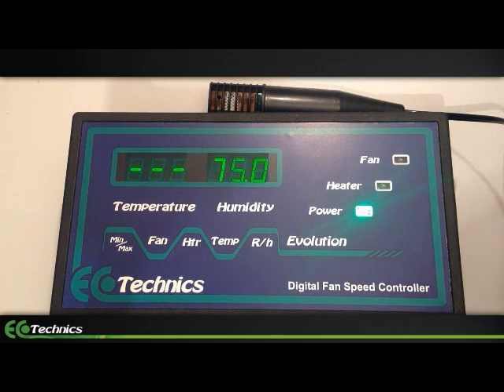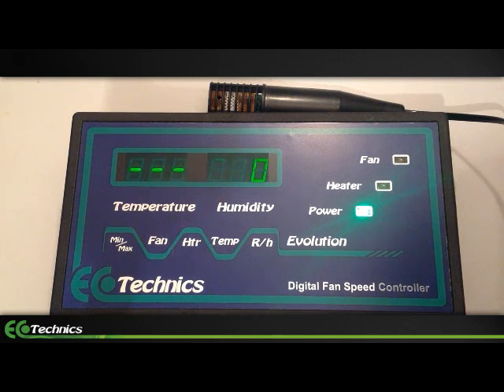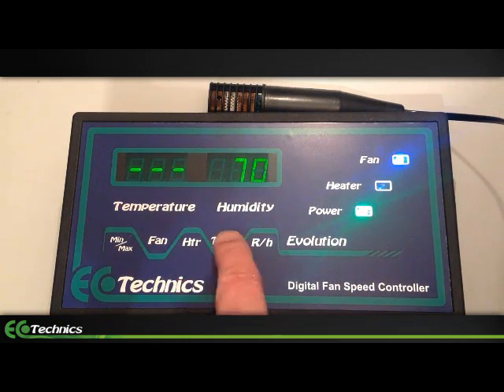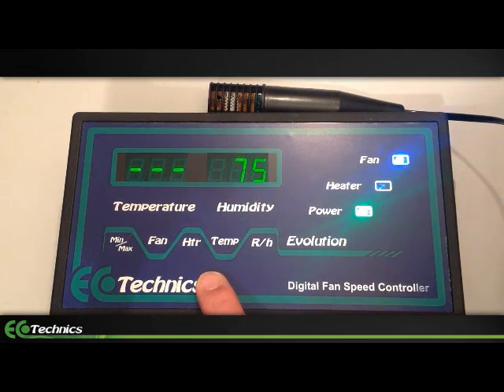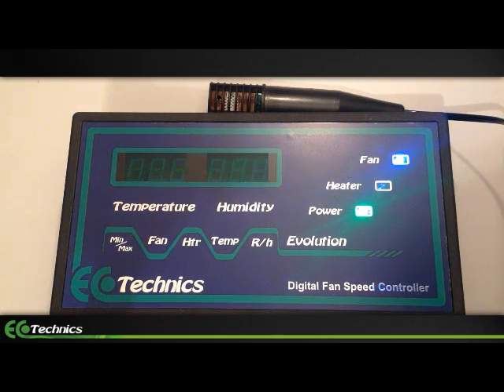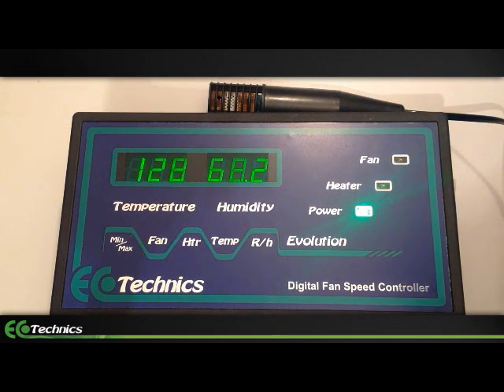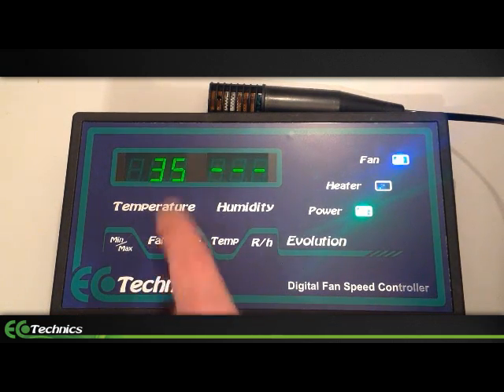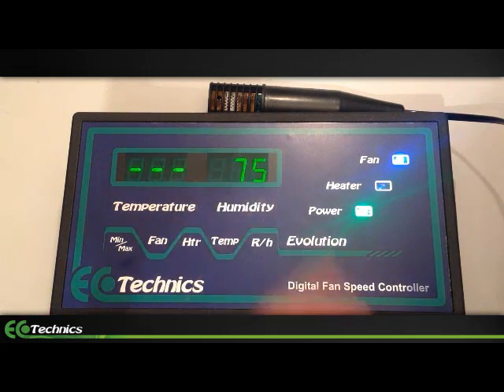Ecotechnics Evolution Digital Fan Speed User Guide 01 (low res for ipad)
Video User Guide for the Ecotechnics Evolution Fan Digital Speed User Guide covering how to adjust and set the temperature, humidity, heater and fan speeds (min/max)

In this short video we're going to cover how to adjust the Evolution Digital Fan Speed Controller from Ecotechnics the following features will be covered in this first video the features will be: how to set the temperature, how to set the humidity, how to set the heater and how to set the minimum and maximum fan speed settings.

How to set the temperature
Setting the desired temperature press the temp button once to enter temperature settings mode the left display will now show the current temperature setting using the up and down buttons which are the temperature and htr buttons you can set your desired temperature. After 5 seconds the display will flash and the new setting will be stored you can check your settings by pressing the temperature button once again leaving it for a few more seconds it will auto store again and then exit back out into the live readings from the temperature probe.

How to set the humidity
Setting the desired humidity percentage press the r/h button once to enter humidity
percentage settings mode it will show the current humidity setting using the up (the temp button) and the down (the htr button)you can set your desired humidity once you have your current setting just leave it for a few seconds and the auto store will store your new settings by flashing the display once it's stored you will exit back out into the live reading mode where you will see the temperature and humidity from the probe. You can check your settings by pressing the r/h button it will then exit back out into the live mode.

How to set the heater
Setting the desired heater temperature to enter this mode press the htr button once you'll see in the left hand display is the current heater setting if you want to adjust this setting you can use the Up which is the temp button and down which is the htr button to adjust to your new setting it will then exit this mode into the live sensor reading you can check your settings again by pressing the htr button.

How to set the minimum and maximum fan speed settings